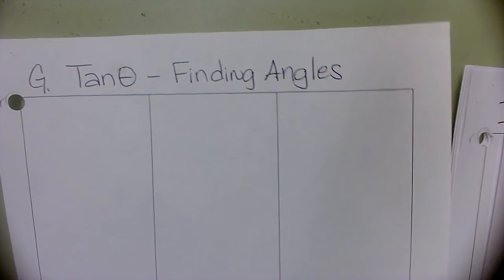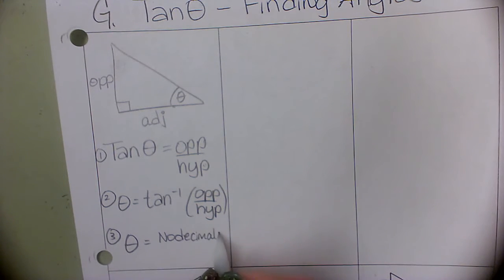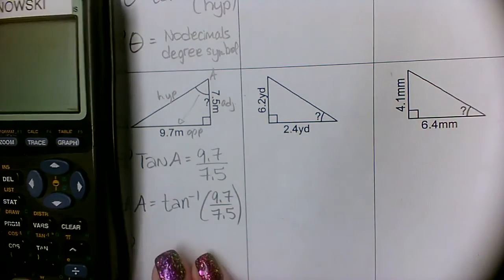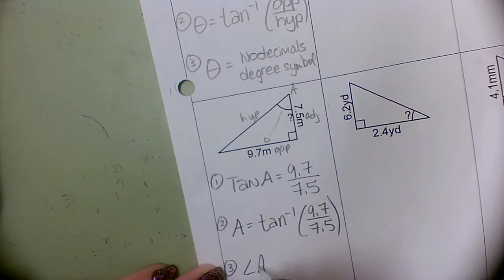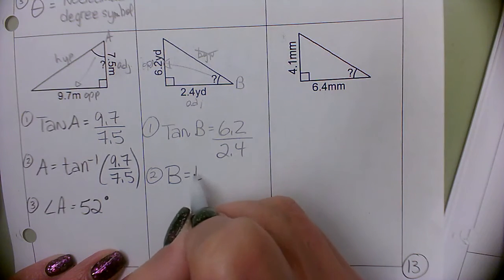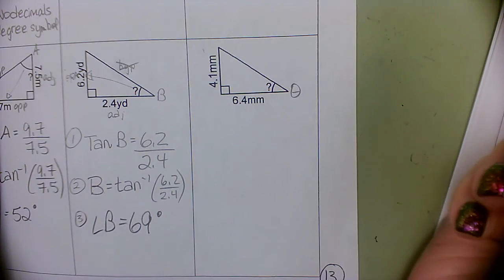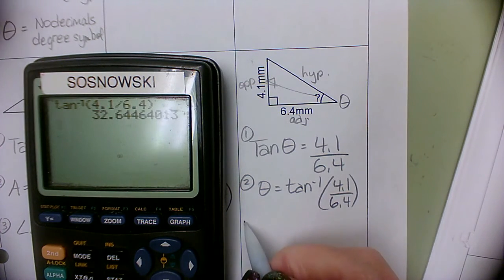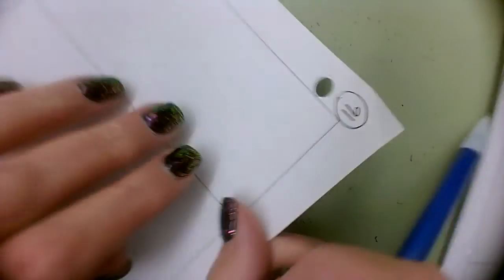G. Tan A Finding Angles